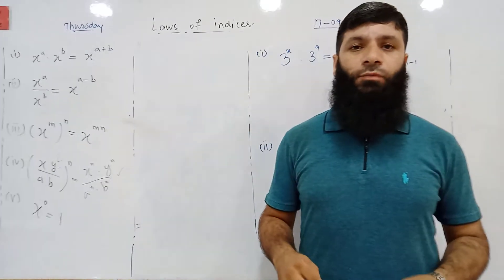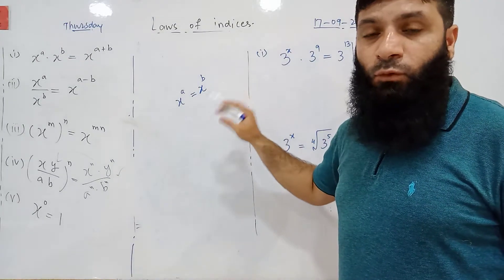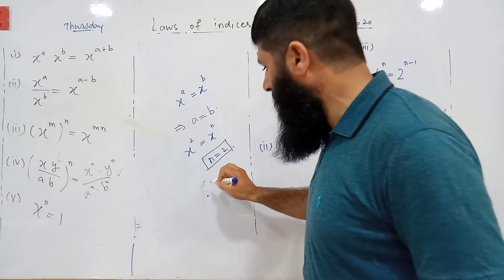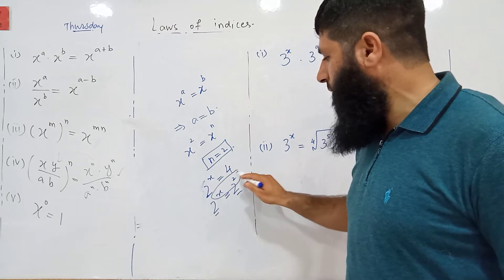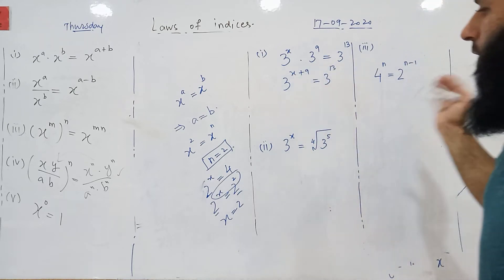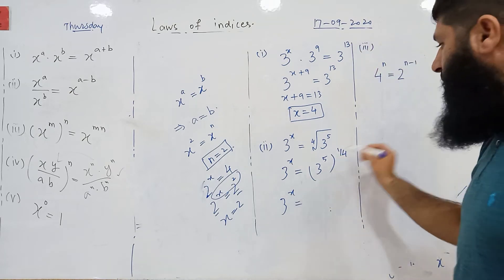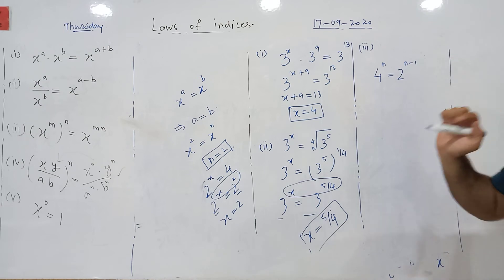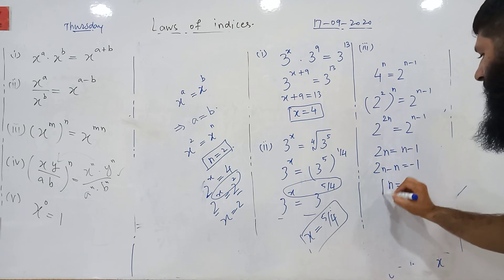Laws of indices (2) (O levels Math)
Laws of indices for O levels Math by Muhammad Asad Saeed (M. Phil Mathematics)